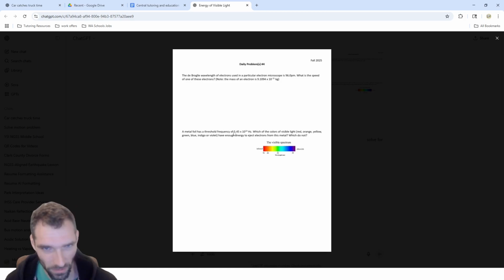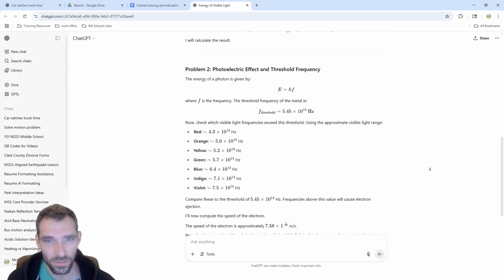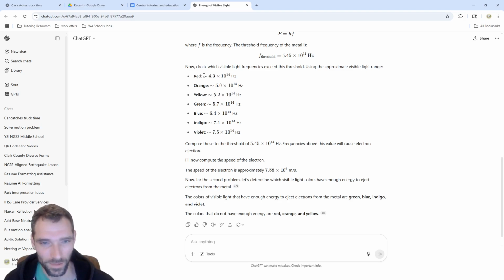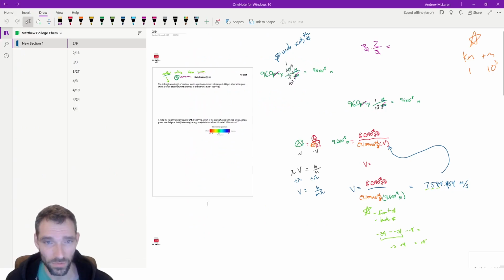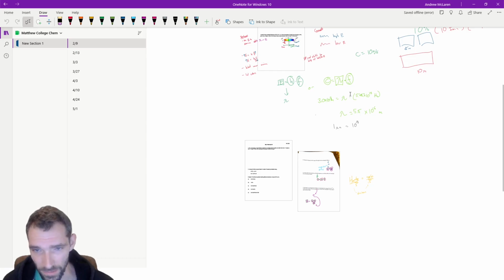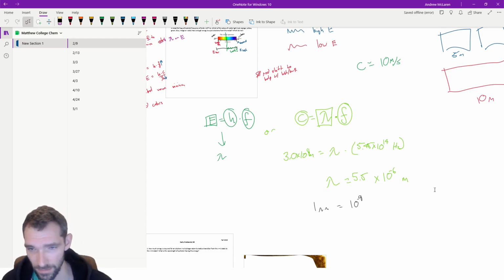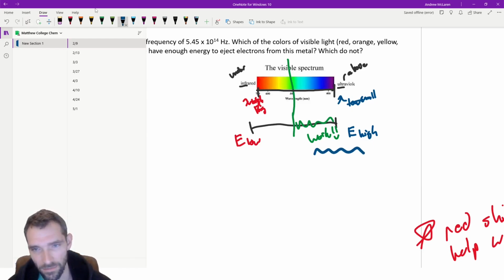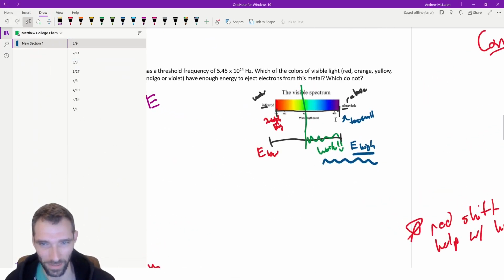ChatGPT vs Human Thinking: Solving Threshold Frequency Problems. Why CHATGPT CAN'T TEACH HUMANS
🤖 Can ChatGPT solve physics questions better than a student?

In this quick breakdown, I show you how ChatGPT tackled a photoelectric effect problem — and then how you should actually think through it.

This is a perfect example of why AI can be helpful, but it still doesn’t replace real understanding.

Timestamps: